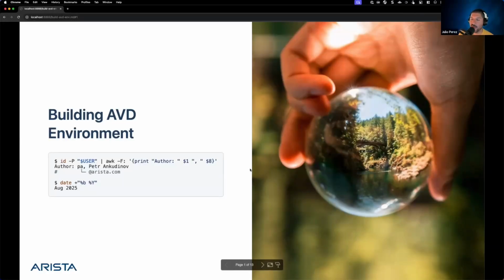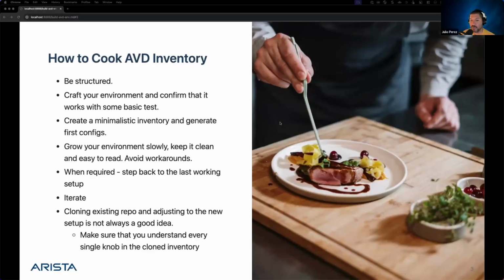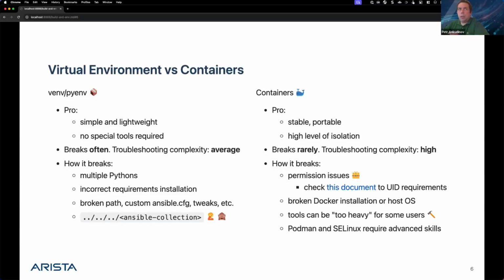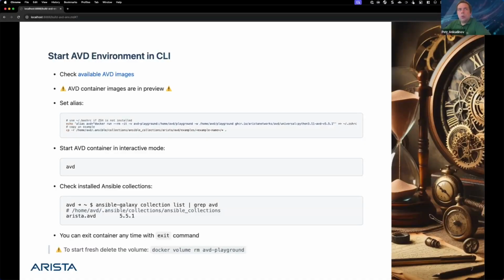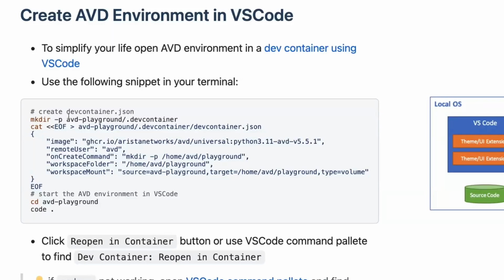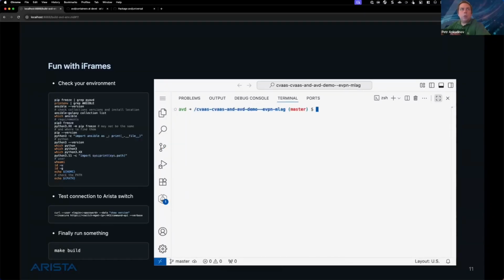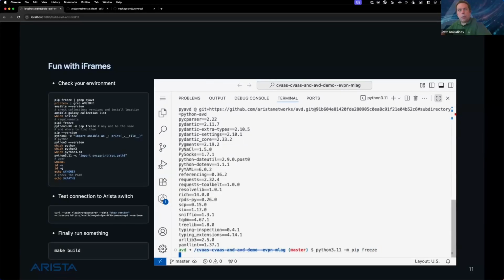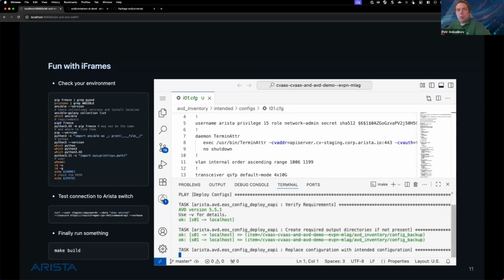Building an AVD Environment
Hello everyone, and welcome to our latest video where we dive deep into building a robust and clean AVD environment from the ground up! I'm joined by Petr Ankudinov, who will guide us through the essential steps and best practices.

Whether you're just getting started with AVD or looking to refine your existing setup, this video is packed with valuable information. We'll cover the various installation options available, from the community edition of Ansible to the powerful Ansible Automation Platform and the upcoming AVD Studios on CloudVision.

Petr will share his expert advice on "how to cook" your AVD inventory for success, emphasizing a structured, step-by-step approach. We'll also compare the pros and cons of using Python virtual environments versus containers to ensure your workspace is stable, portable, and easy to manage. Stick around for a hands-on demonstration where we'll walk you through starting an AVD environment in the CLI and VSCode using dev containers.

Timestamps:
00:00 - Intro
00:12 - AVD Installation Options (Ansible CE, AAP, AVD Studios)
04:17 - How to Cook Your AVD Inventory: Best Practices
08:52 - Keeping Your AVD Environment Clean
14:08 - Virtual Environment vs. Containers: Pros and Cons
22:05 - Demo: Starting the AVD Environment in the CLI
29:46 - Demo: Creating the AVD Environment in VSCode
35:52 - Best Practices: Keep Your ansible.cfg Small
37:07 - Environment Troubleshooting Cheat Sheet & Commands
53:11 - Credits and Wrap-up

AVD and Python Virtual Environments: Ansible AVD and Python Virtual Environments